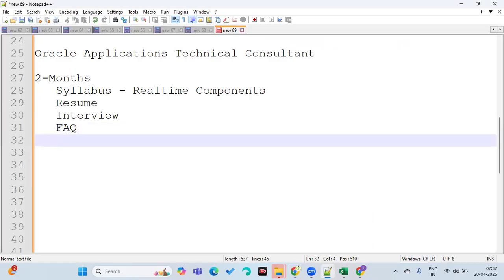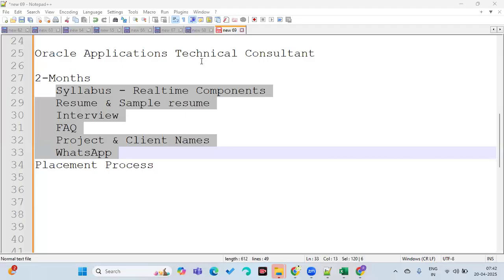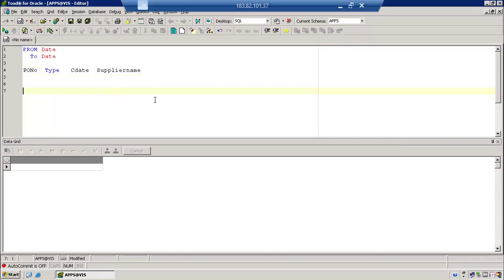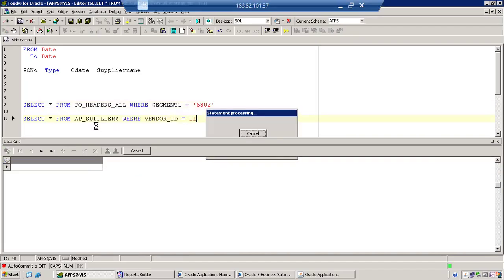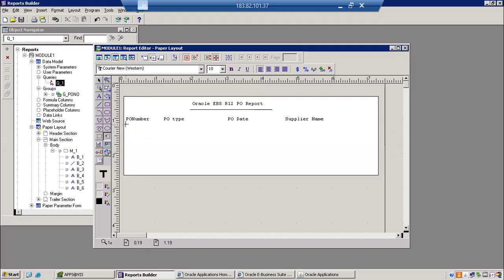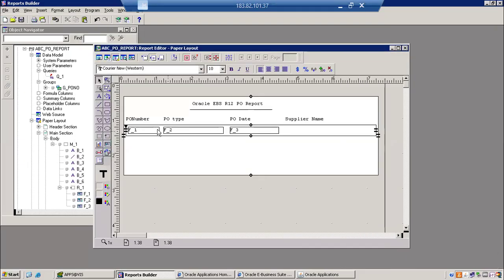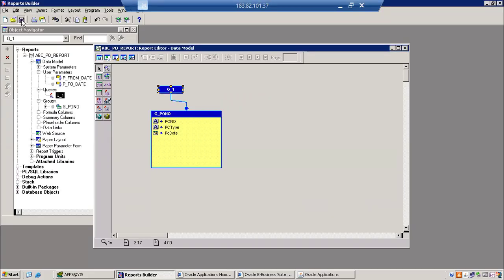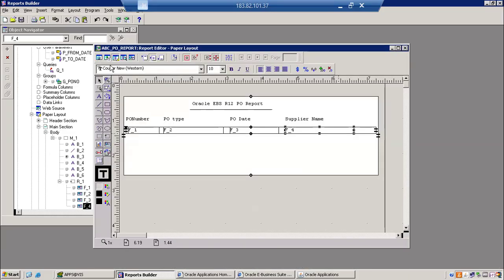Oracle Applications (EBS) Technical Placement Batch Demo | Real Time training